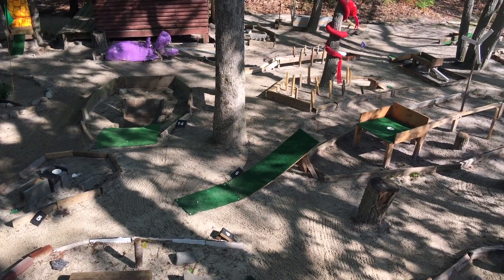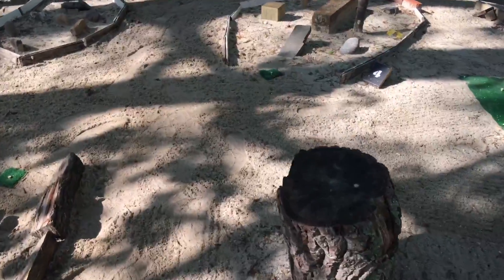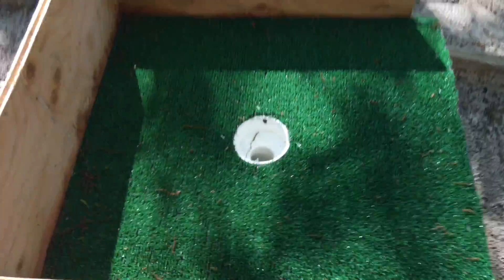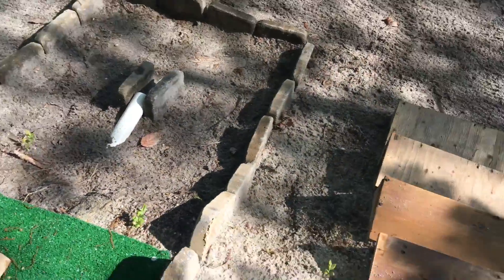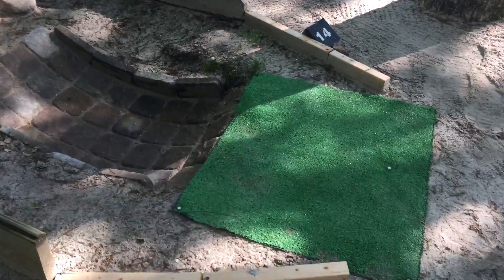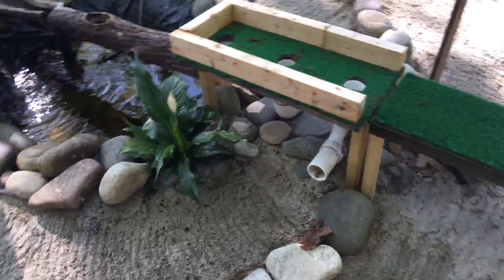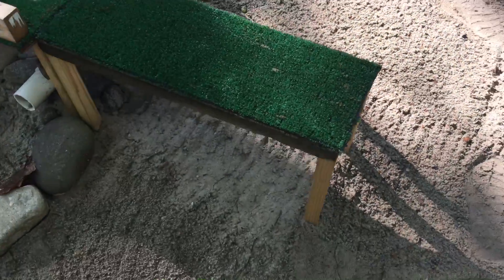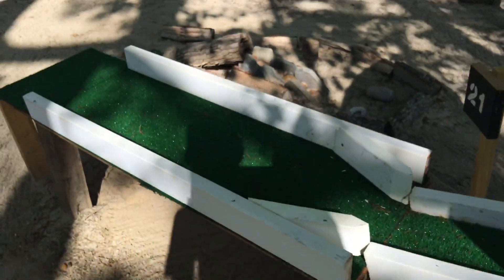Jon's Mini Golf 2016 Tour